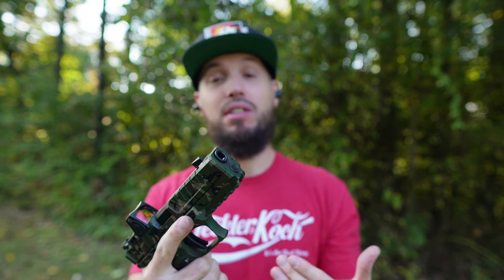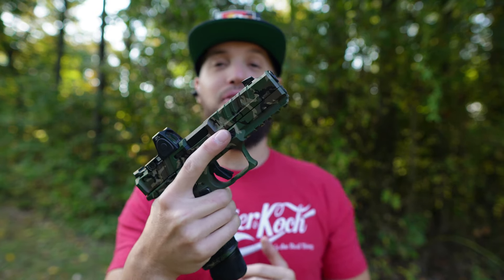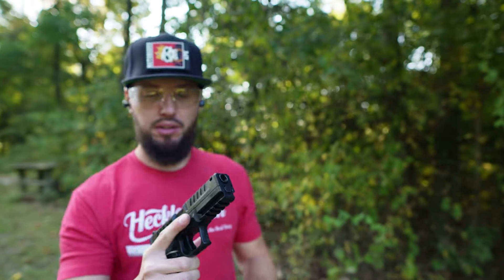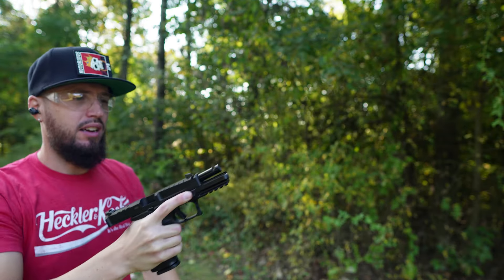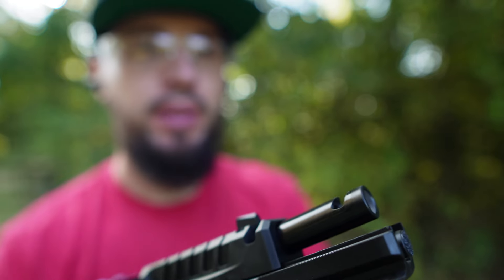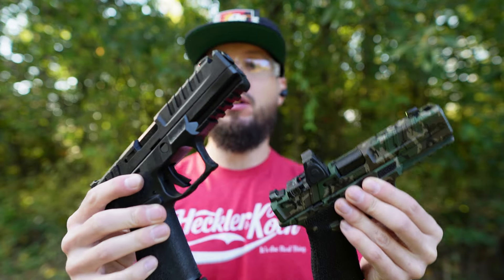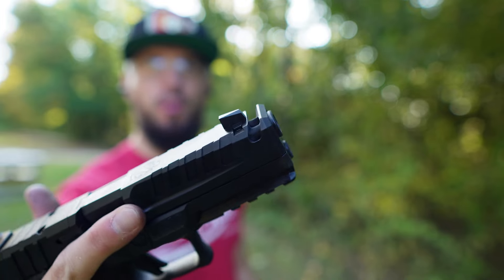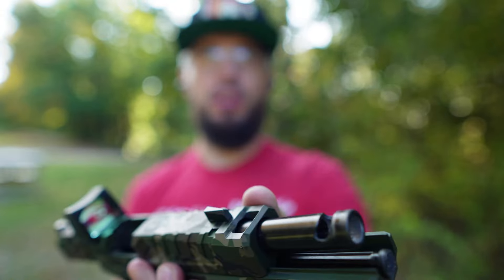Springfield Echelon 4.5F Comp